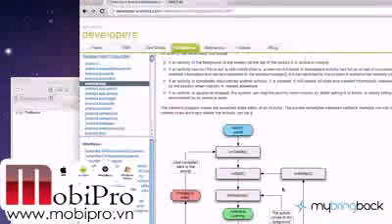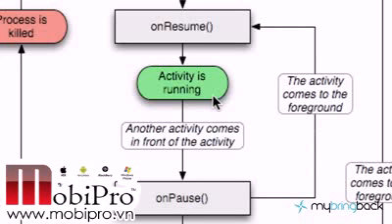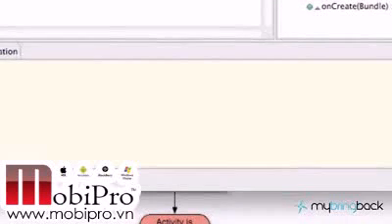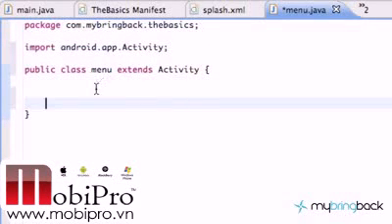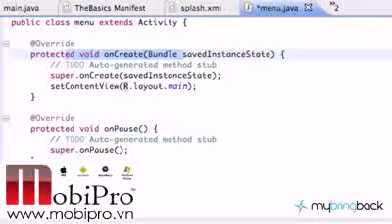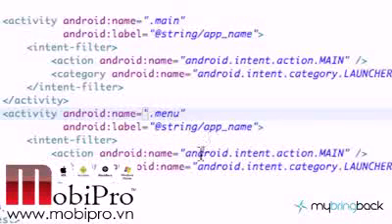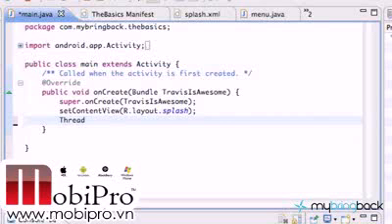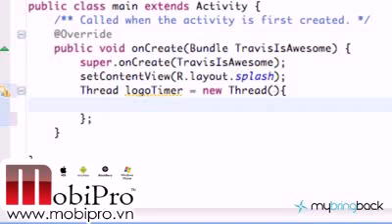Học Android Tutorial 1.7-Thiết lập Splas bước cuối cùng